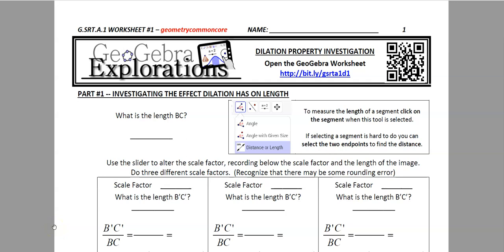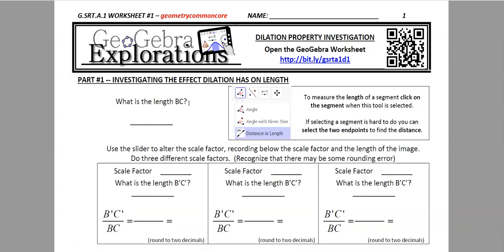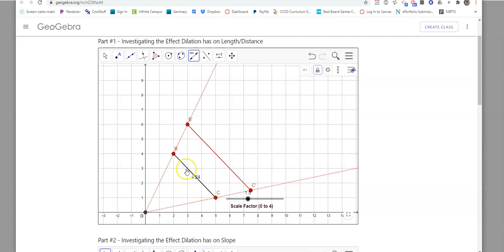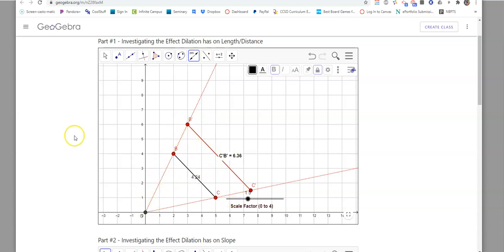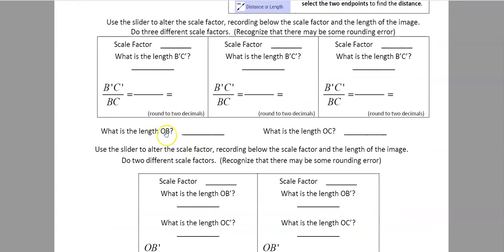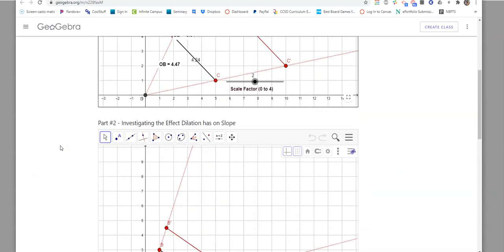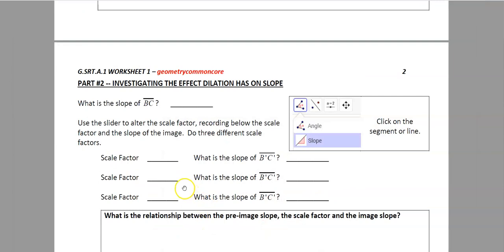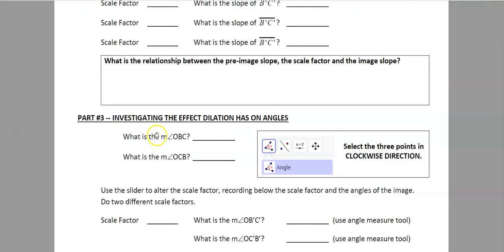2 0 MINI-LESSON - Dilation Basics (Learning Activity)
This video goes over the basic how to's of the learning activity.